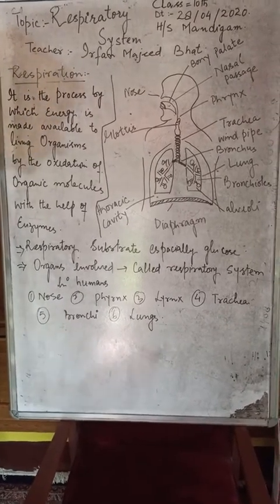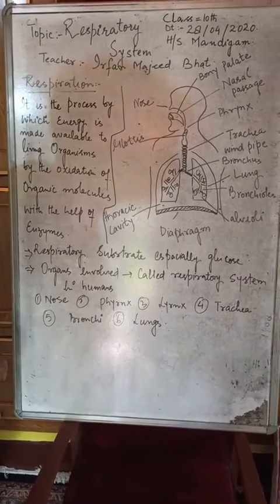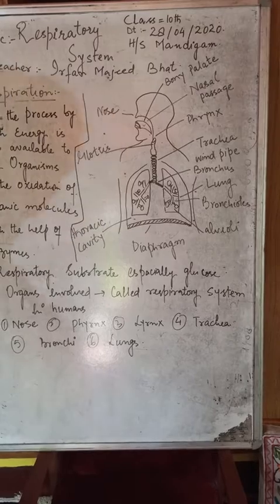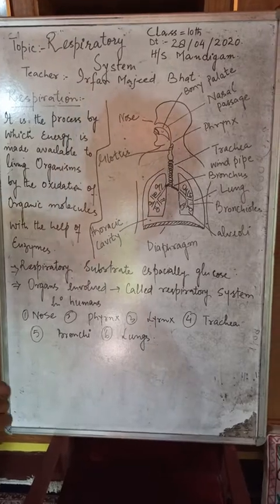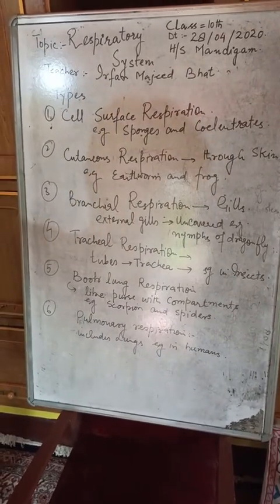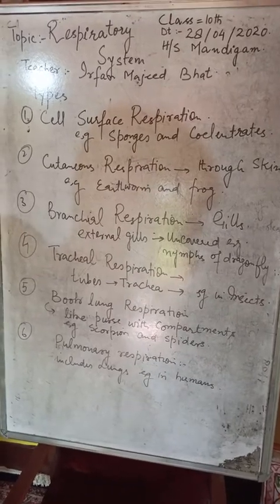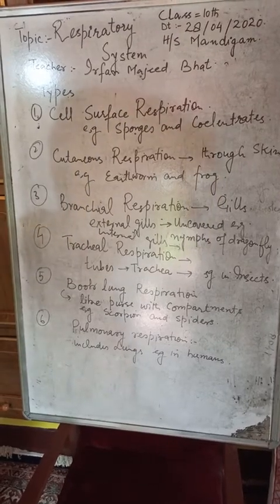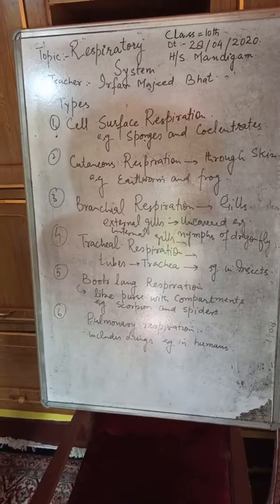respiration. part 1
irfan majeed bhat